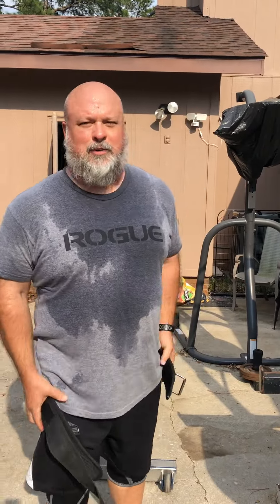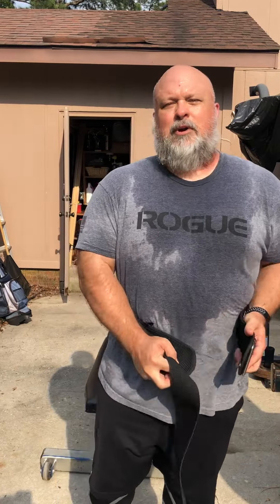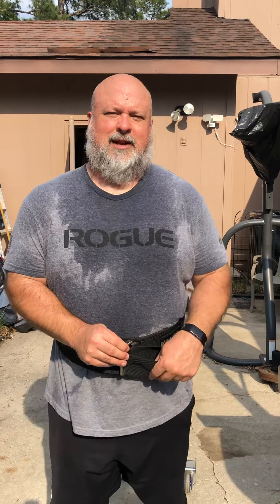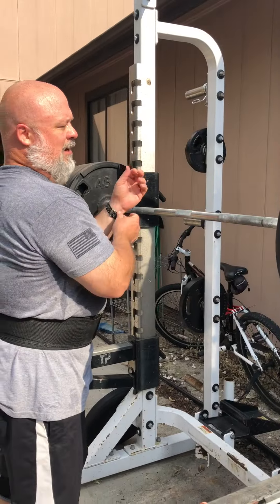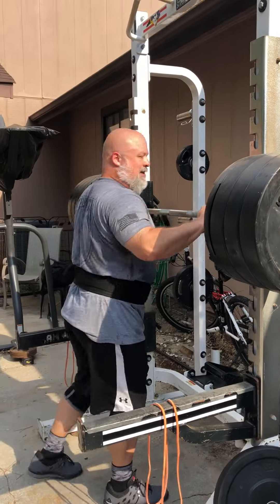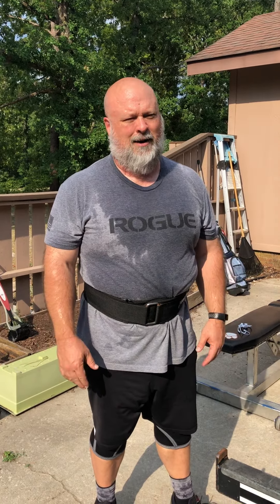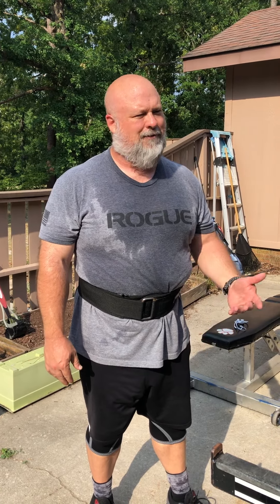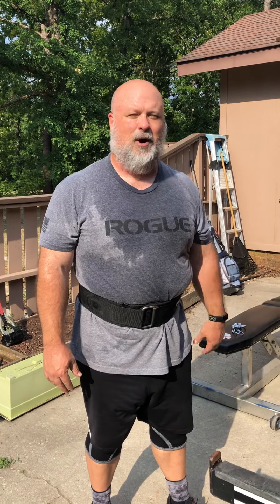Squat Training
How do you push through and continue making progress with squats? Vary your rep schemes, alternate light and heavy days, etc. Every day is an opportunity to improve!